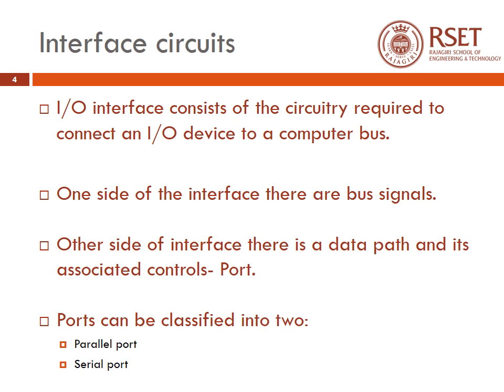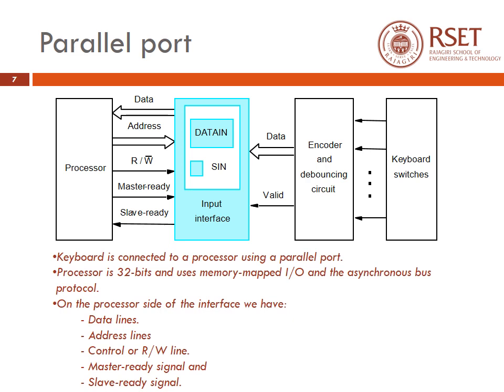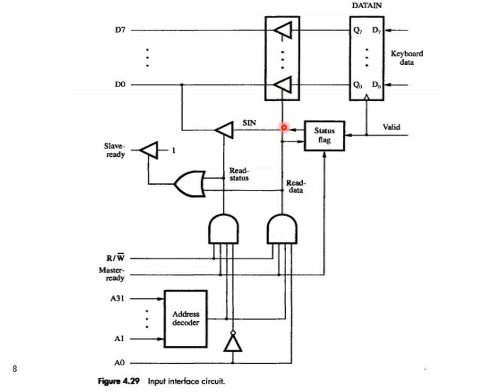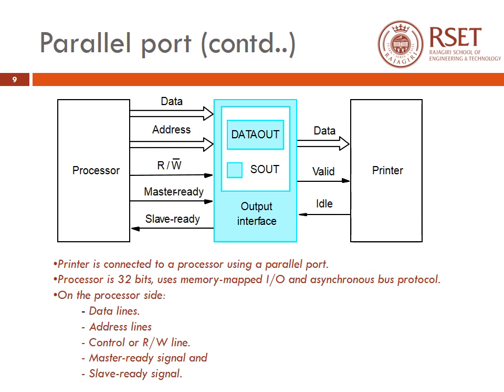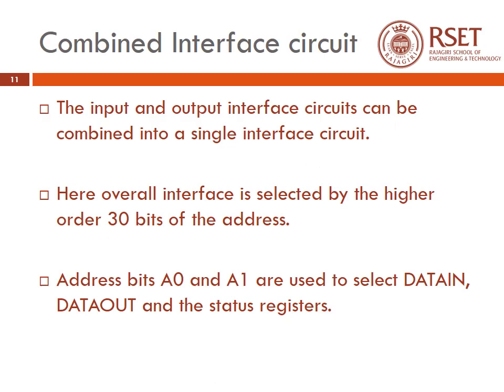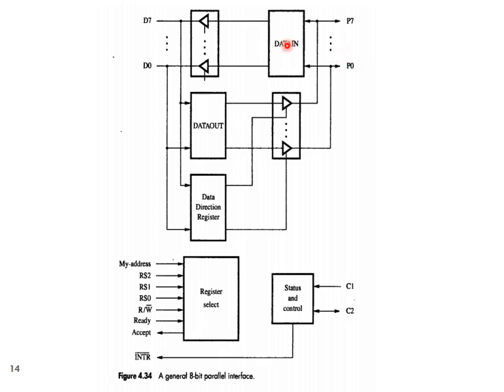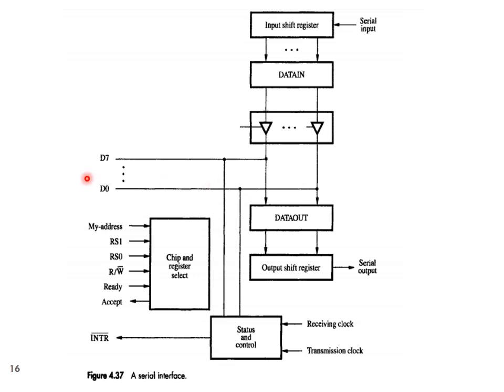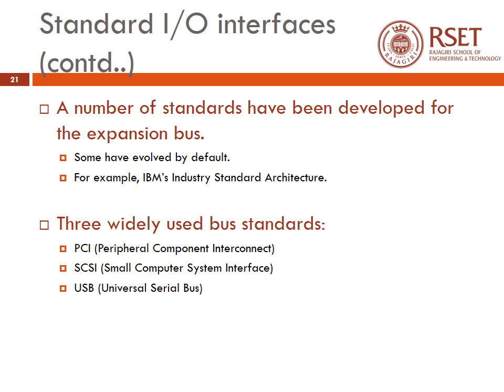CS202 Computer Organisation & Architecture Module 3 Interface Circuits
Jisha Mary Jose